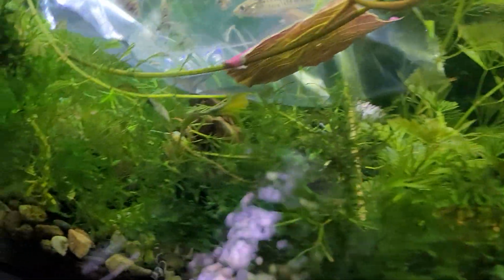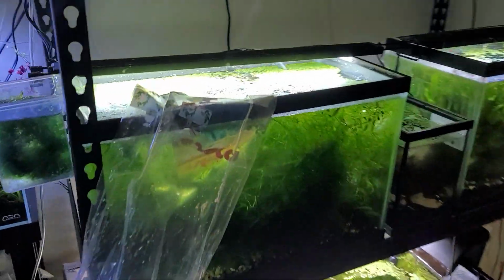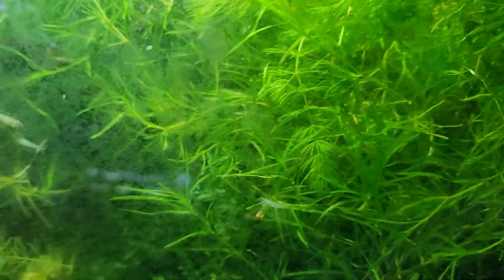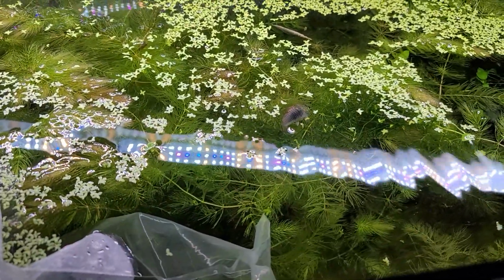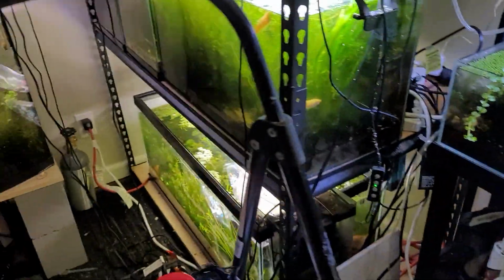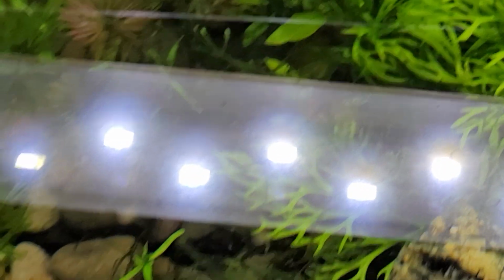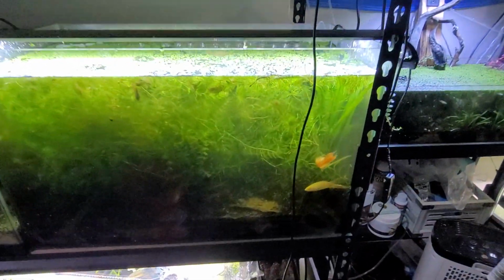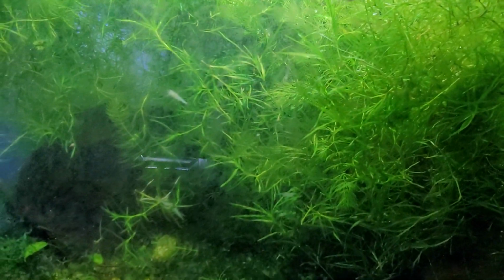The 2021 FISHTOBERFEST Unboxing of Rare & Beautiful Gouramis, Nano Barbs, Small Cichlids & Much More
IF YOU WOULD LIKE TO HELP US KEEP EDUCATION AFFORDABLE.
THE LINK TO JOIN IS JUST BELOW THESE WORDS!

Aquarium Inspired Art Merch!

MY FAVORITE ONLINE FISH, PLANT & SHRIMP VENDORS

     AQUATIC ARTS . COM  - BIG SAVINGS:
For rare shrimp and beautiful plants. Bonus Channel Code for Summer 2021!

"HISTORYSECRET15" for  Your first purchase with this set of 2021 Summer codes. A 15% Discounts off all items.

The Best Prices & Links to:
10 Gifts & Gadgets Under $10

20 Filter Media Bags For Only 9.99 killer Deal!

2 bags of the best shrimp and snail food out there!

(OVER 10. OOOPS!)